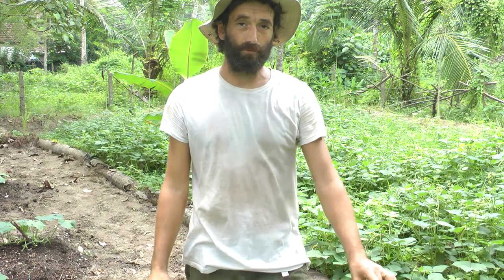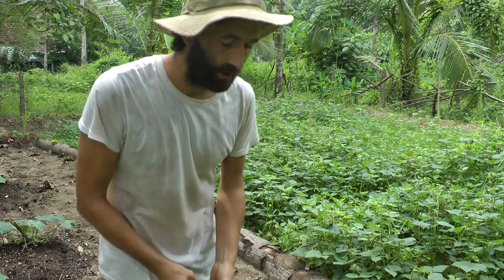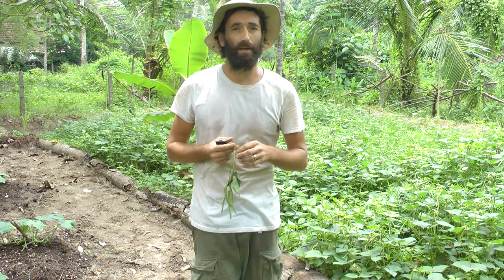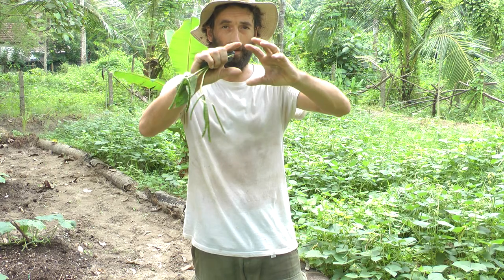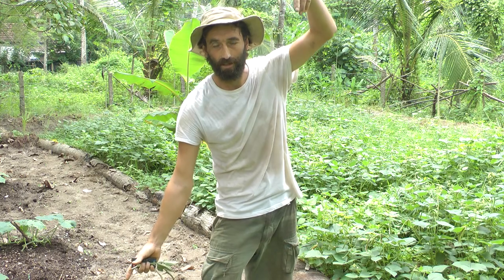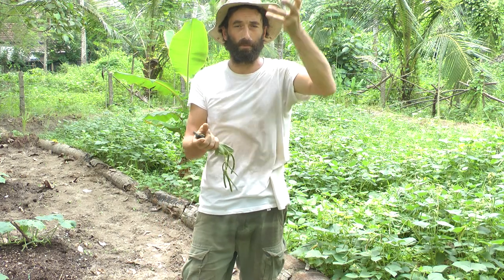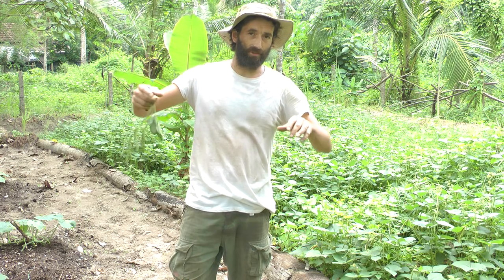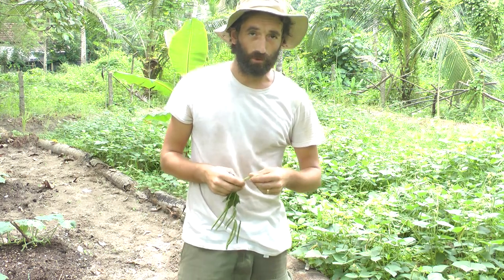No-Dig gardening - Use green manures effectively! WWN Vlog